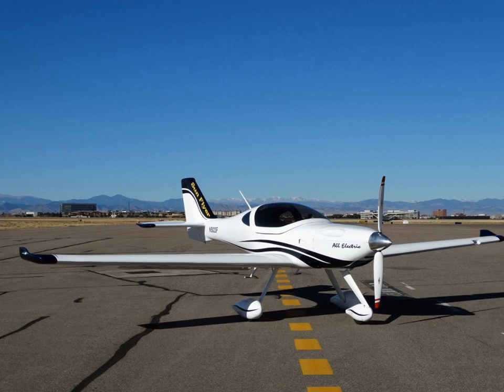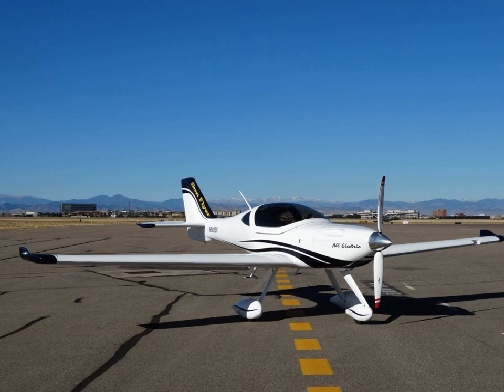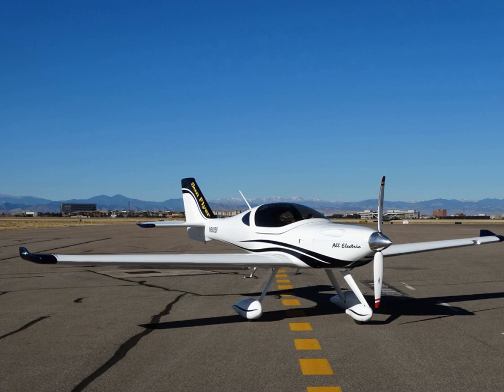Aero Electric Sun Flyer | Wikipedia audio article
00:00:47 1 Design and development
00:03:41 2 Operational history
00:04:12 3 Operators
00:04:31 4 Specifications (Sun Flyer 2)
00:05:59 5 See also

- Socrates

SUMMARY
The Bye Aerospace Sun Flyer 2 is an American electric light aircraft  designed and under development by Bye Aerospace of Denver, Colorado. The design was originally developed by Bye Aerospace subsidiary, the Aero Electric Aircraft Corporation, but the two companies merged in 2018 and Bye Aerospace took over the project.The Sun Flyer 2 was first publicly introduced at the Centennial Airport in Colorado on 11 May 2016 and it first flew on 10 April 2018. The aircraft is intended to be certified under FAR 23 and supplied as a complete ready-to-fly-aircraft.